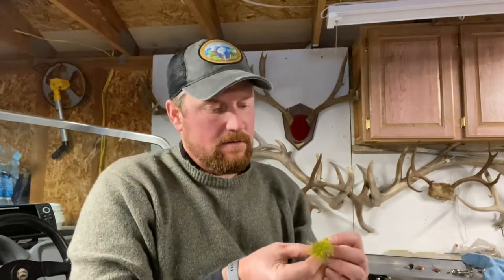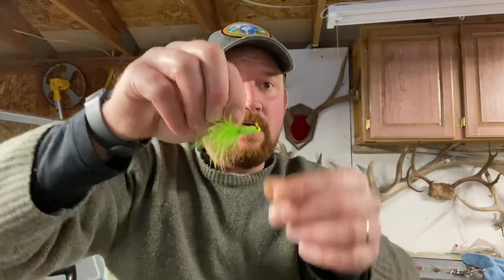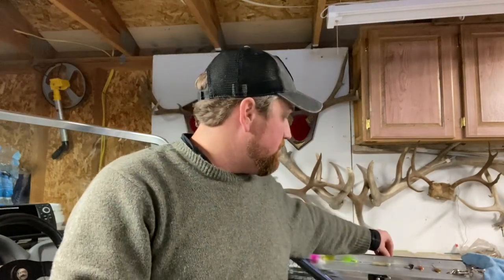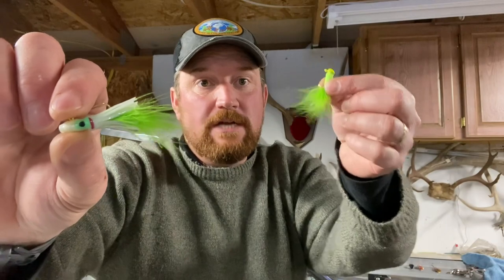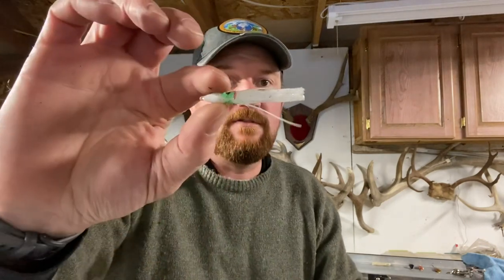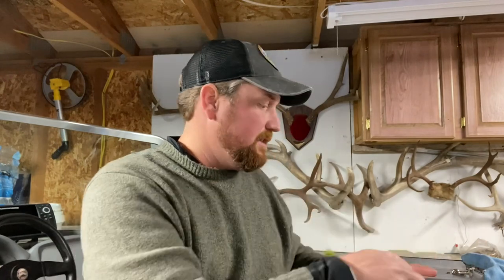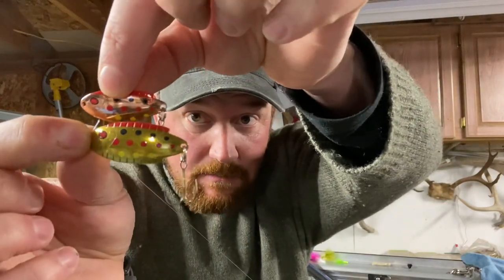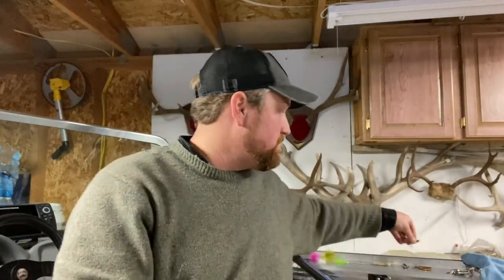Top Ice Fishing lures…. FOR BIG RAINBOW TROUT!!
Top ice fishing lures. Big trout!!